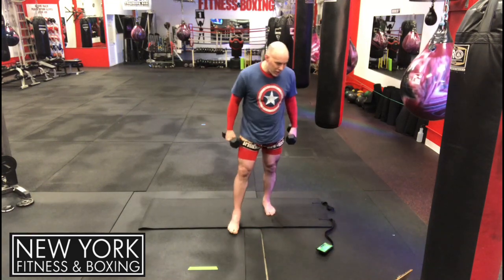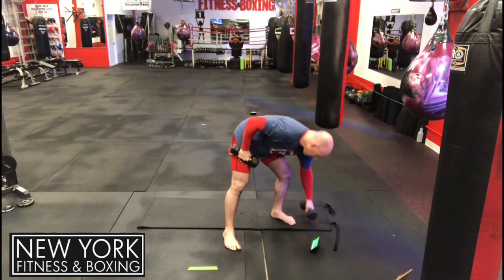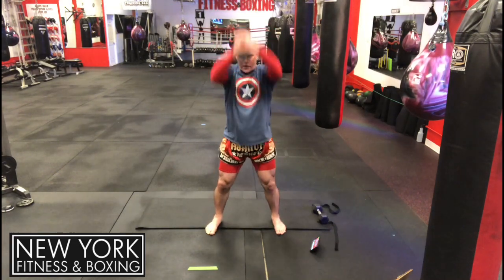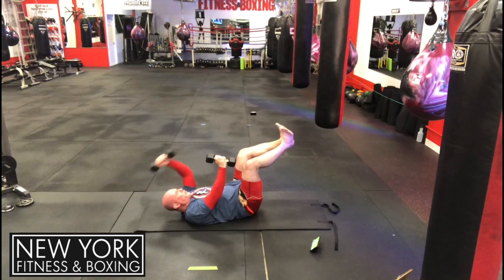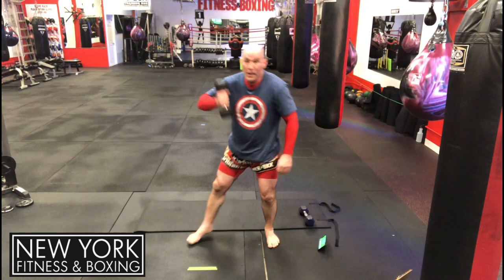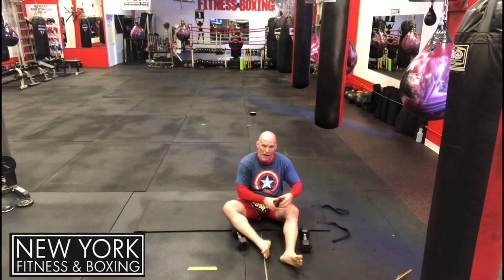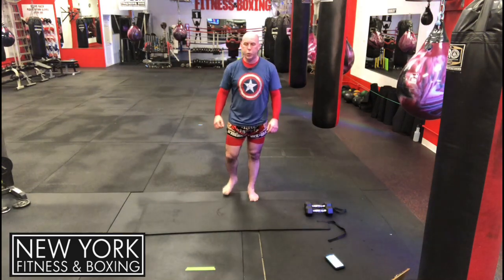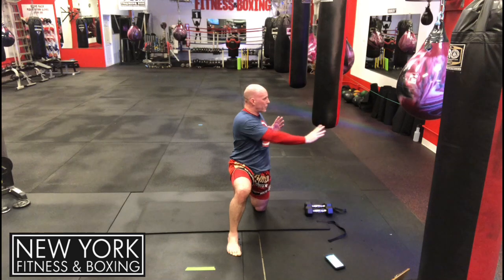MuayThai Full Body, New York Fitness and Boxing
MuayThai Full Body Fit Class #1 , New York Fitness and Boxing. Coach Christian Malgeri